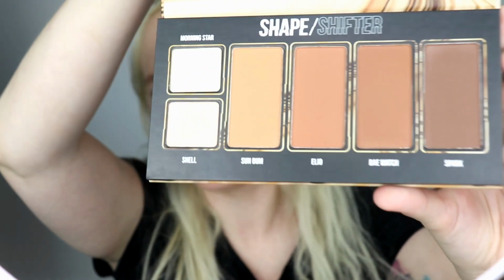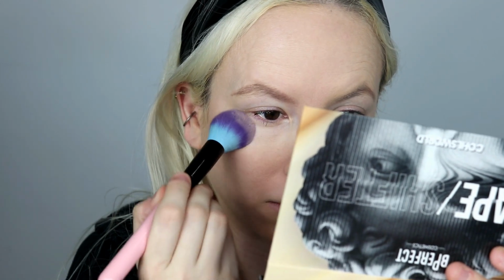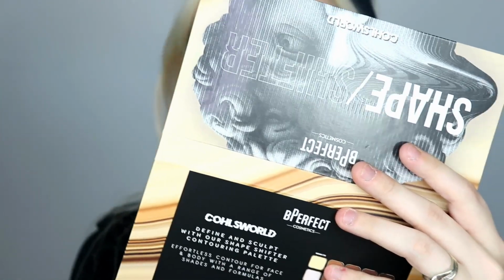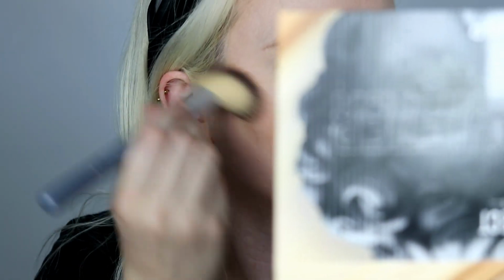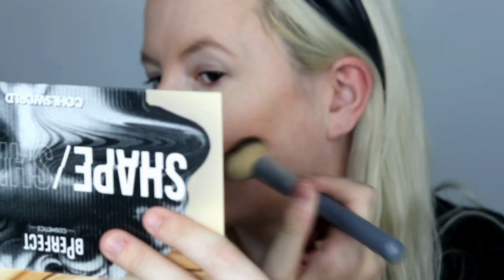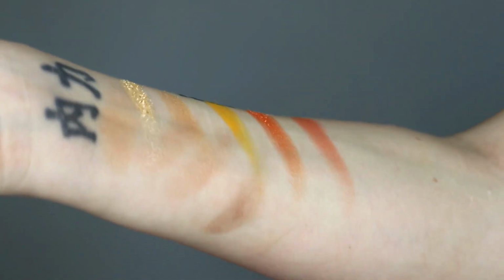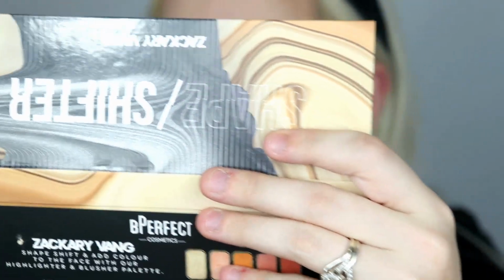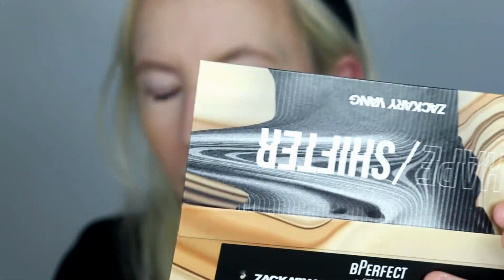New BPerfect Shape shifter palette! Can it work on fair skin?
Hi everyone and welcome to today's video!
This is a testing, swatches and review of the new BPerfect Shape shifter palette. This is in collaboration with Zackary Wang and Cohlsworld and consists of two palettes which join together. It costs £30 altogether.
I tested it to see if it would work on my fair skin.